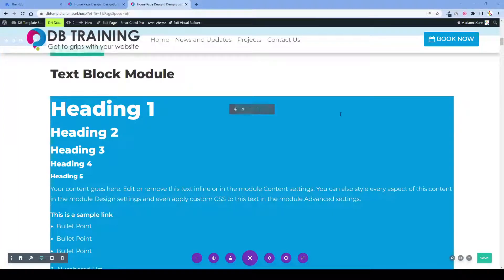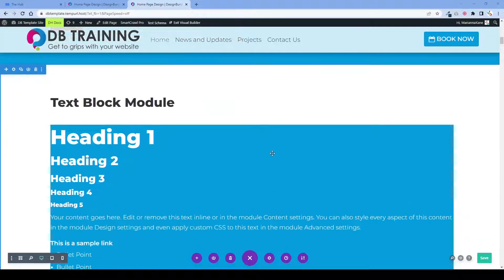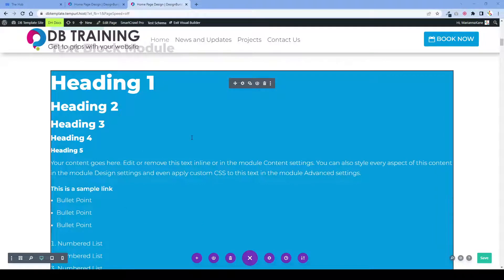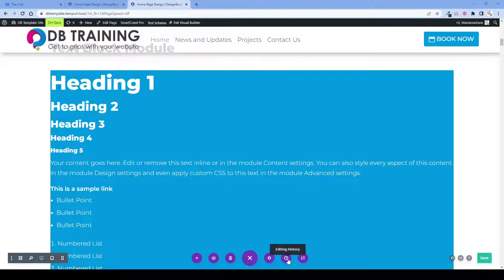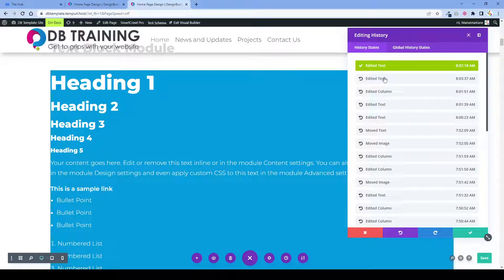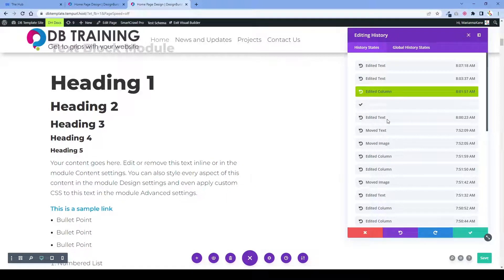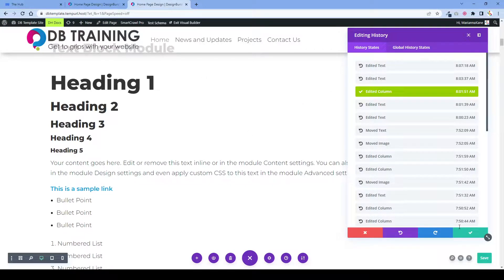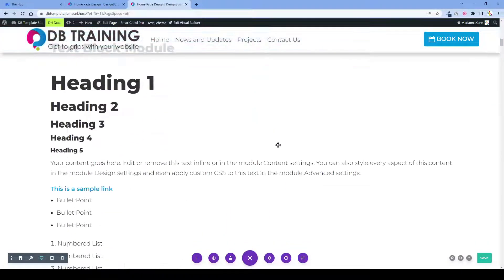How to quickly undo changes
This video will show you how to undo changes when you make a mistake. This method is the safestt way to revert an accident in the website when you are in the Divi Visual Builder editing your pages or posts.